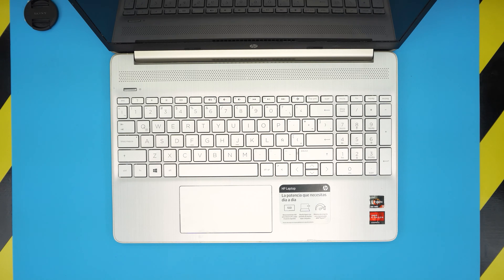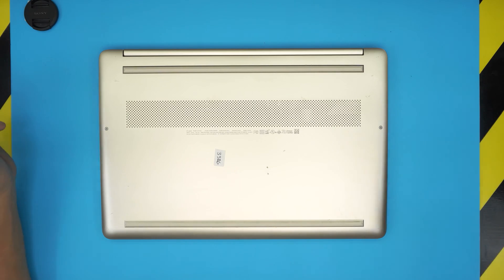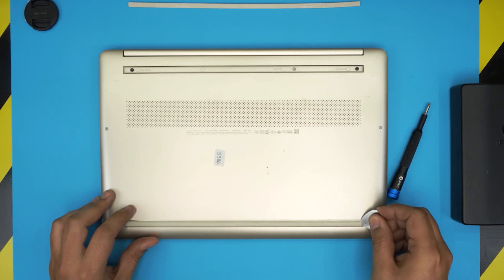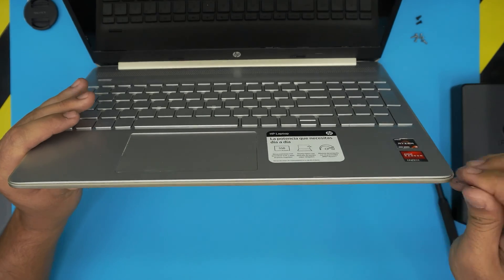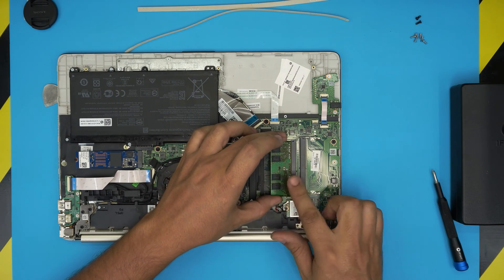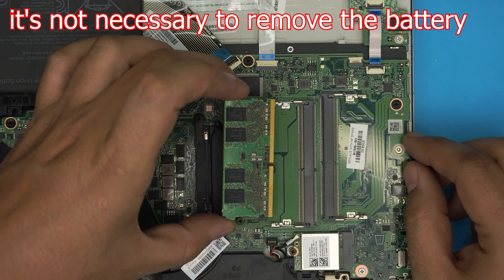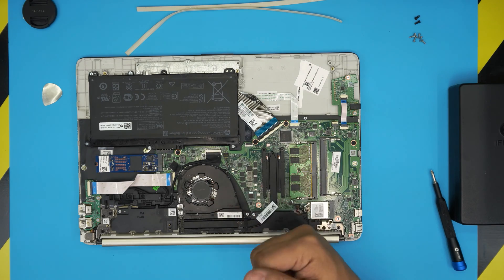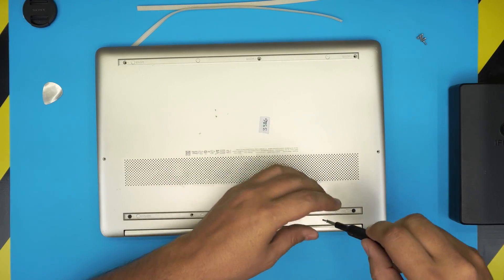Hp Laptop 15-Ef series 📢 RAM UPGRADE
In this video i will show you how to upgrade the ram for Hp Laptop 15-Ef1008 laptop STEP By STEP.
👉 links:
🔵 16GB RAM
🔵 32GB RAM

› Bitcoin:36KgkZraGcSJsGU6snZDfmFfX9piZj4aqv
› Ether (ETH):0x7554389ffaf349c8ad6b484e25e03bfd57da244a
› Litecoin (LTC):MUvuymvrgB3ENYY1Tn8H9A7QupbXa1kib5
› Bitcoin cash (BCH):pzt0clpwj9tm07qvsnksdnvwdskps8kkxv03q9h6w9
› TrueUSD (TUSD):0x7554389ffaf349c8ad6b484e25e03bfd57da244a
› BAT (BAT):0x7554389ffaf349c8ad6b484e25e03bfd57da244a